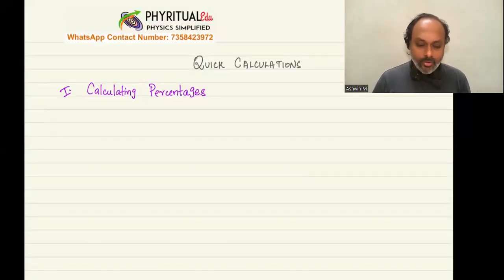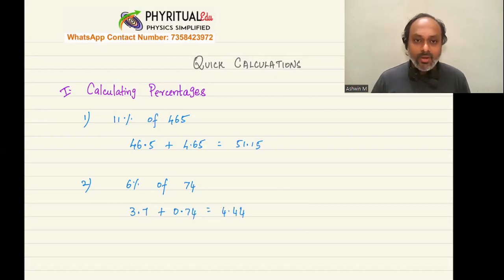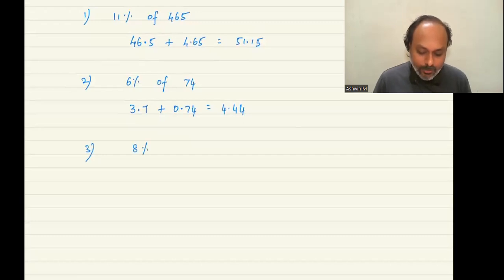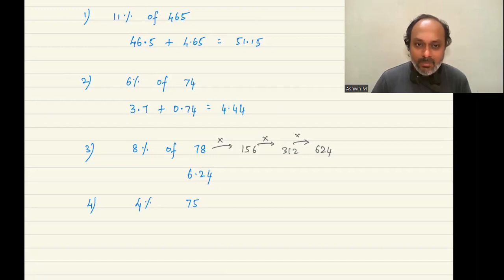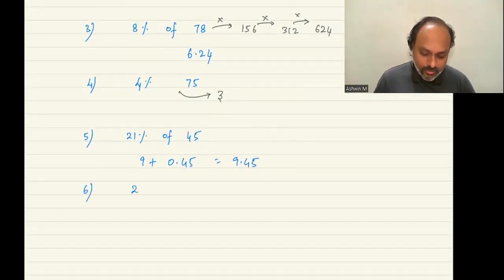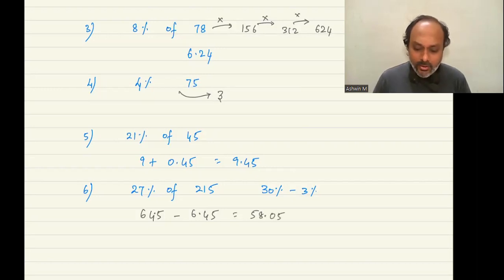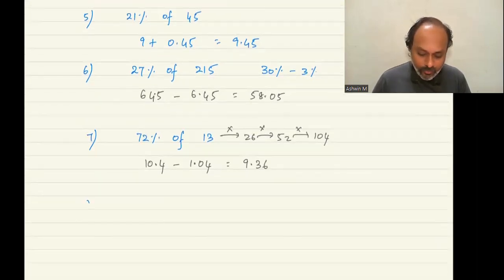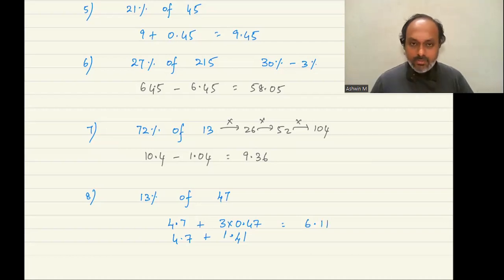Essential MENTAL Aptitude (Part-1) for JEE & NEET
A unique short method which you can use to save time...!!!

A technique that I developed to use for problem solving strategies for competitive exams. This is the secret method used by toppers.

I am Ashwin. I am a B Tech Mechanical Engineering graduate. Alumnus of IIT Madras.